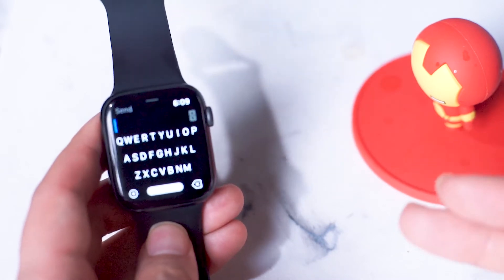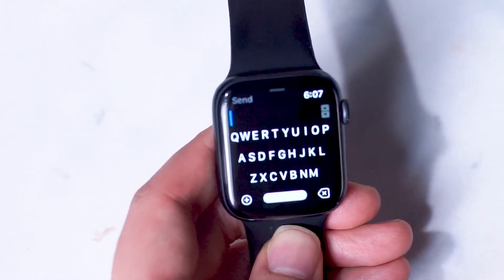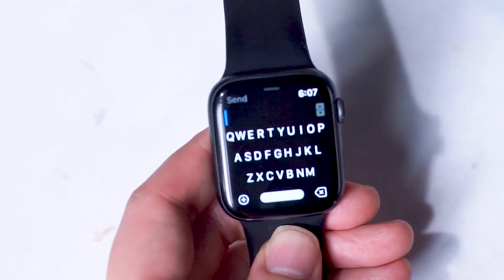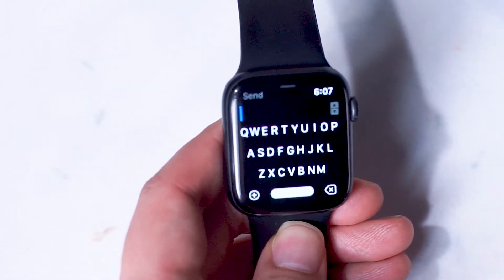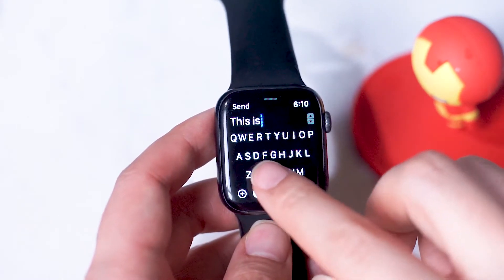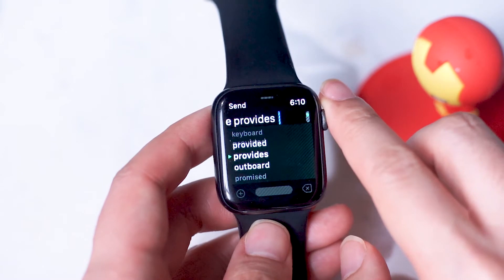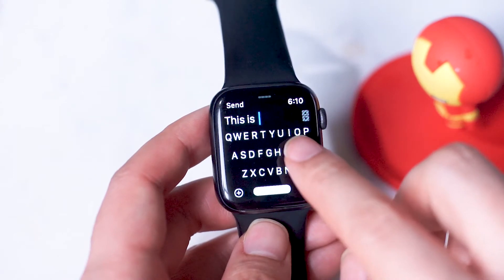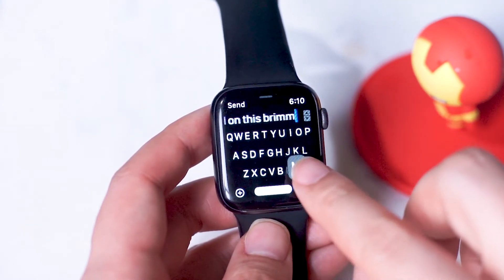Apple Watch Keyboard | Flicktype Review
Flicktype is one of the most popular keyboard apps for the Apple Watch.